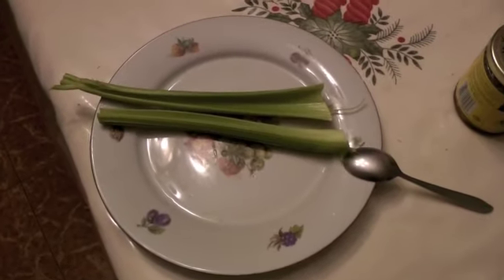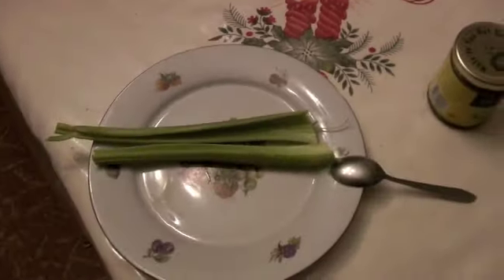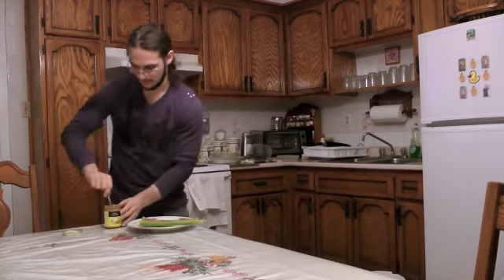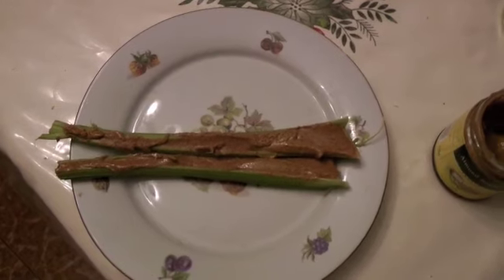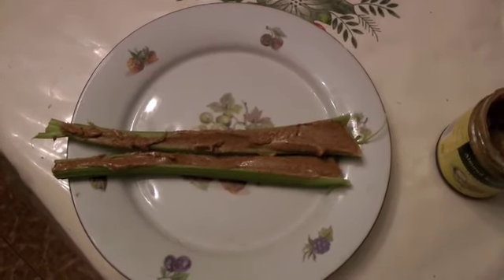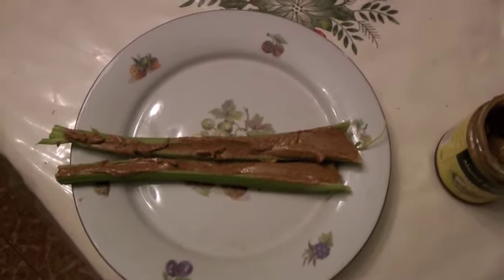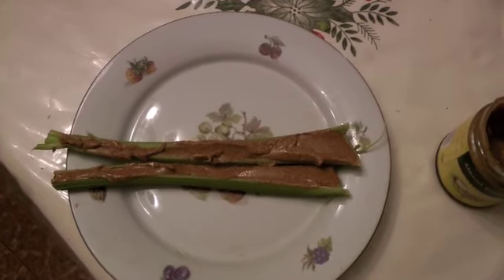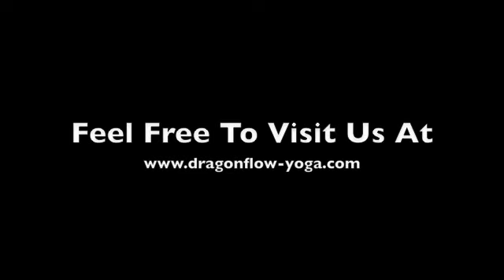Paleo part 4: Celery stick almond butter snack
If you have only a few minutes and need a fast and easy snack here is a video for you . Celery stick with almond butter. Celery is rich in vitamin C and the almond butter is a good source of protein.